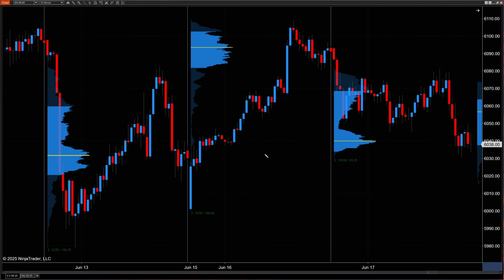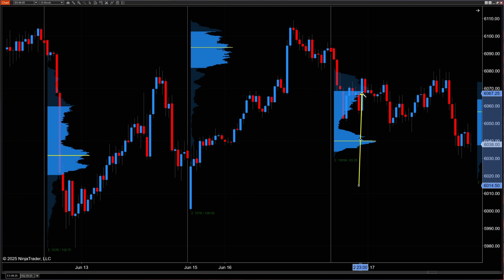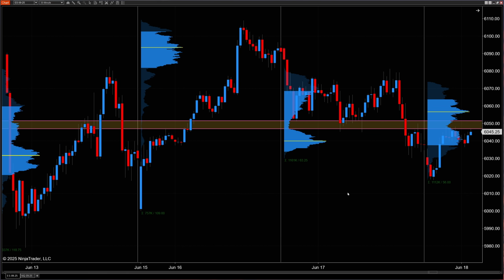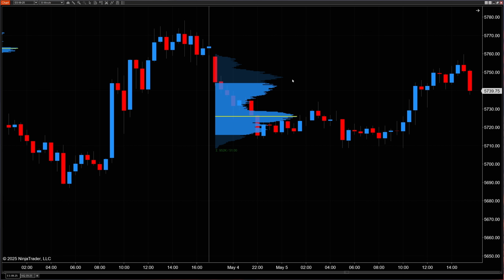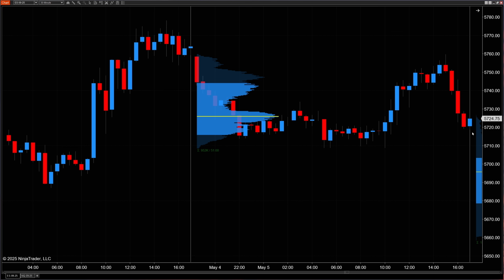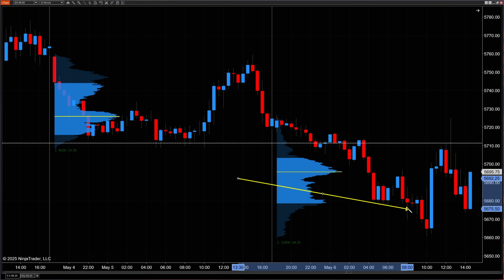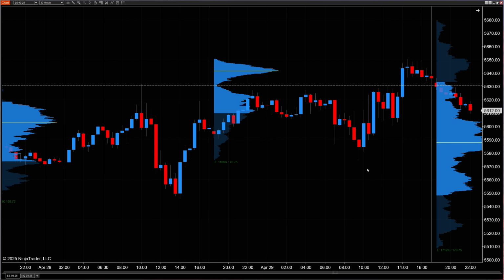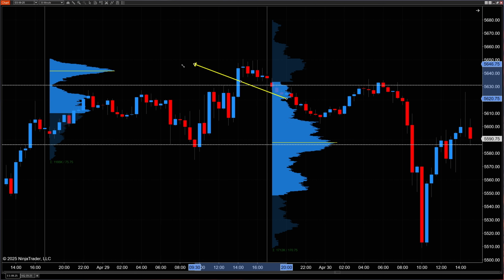Volume Profile: Trading The B Shape Profile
Learn how to trade the B-shape volume profile